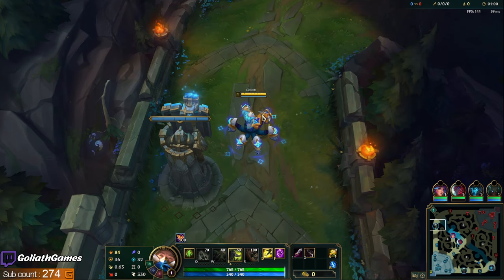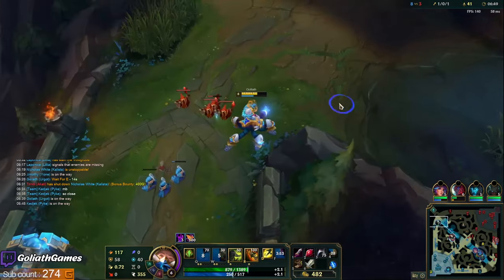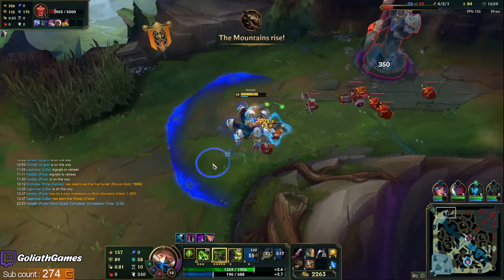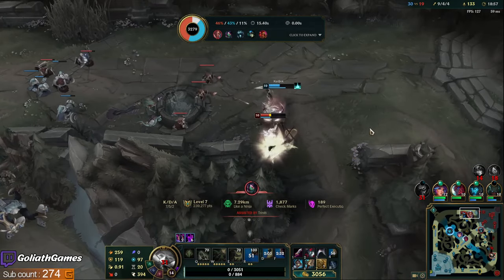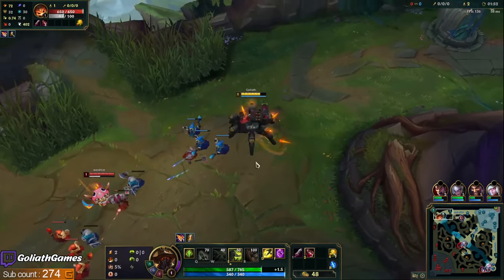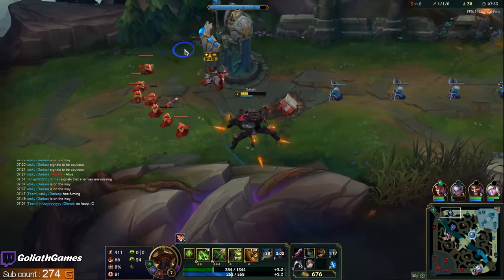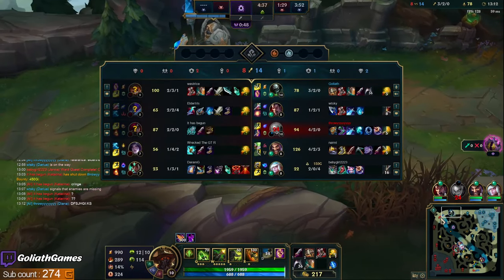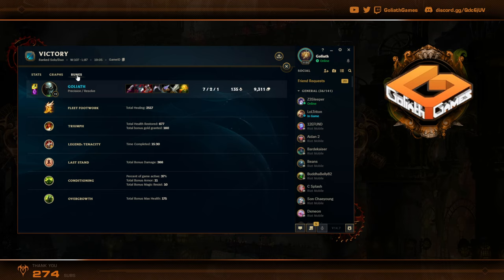IS HE BROKEN? Facing NEW REWORKED Skarner on my climb to Grandmasters | Urgot Commentary Patch 14.7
TIMESTAMPS
0:00 - Game 1 vs Skarner
23:11 - Game 2 vs Gnar
Season 14 Urgot full Gameplay League of Legends